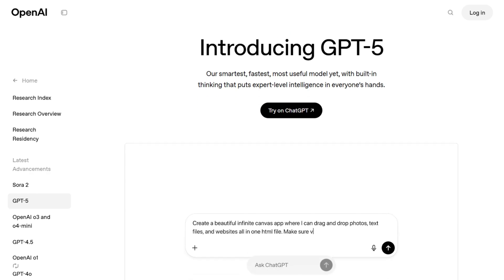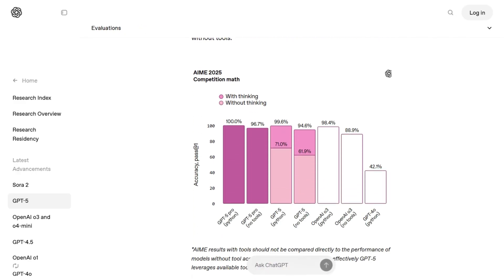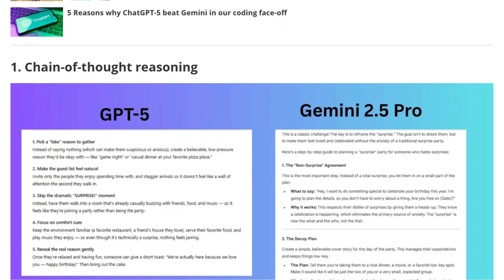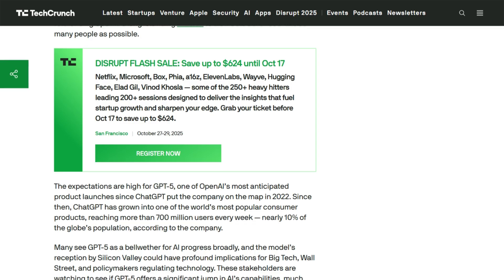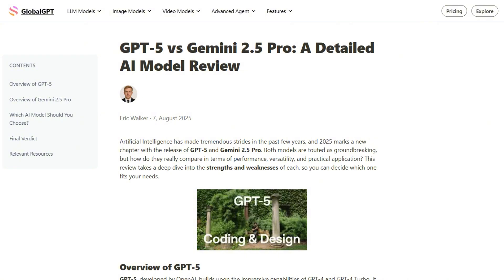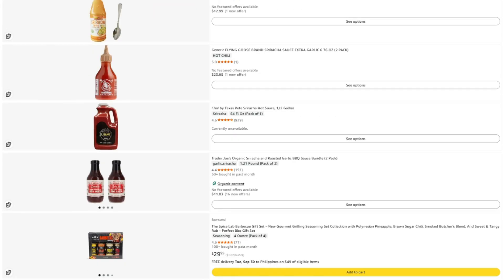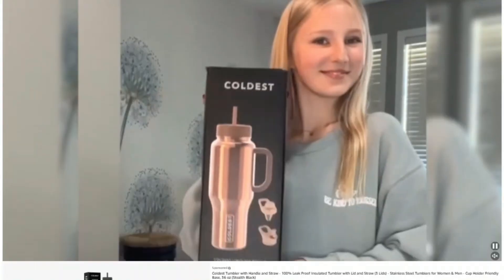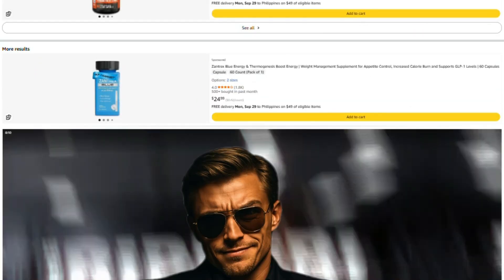GPT-5 vs Gemini 2.5 Pro Review: Which AI Actually Wins? (2026)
Two AI titans dropped flagship models within months of each other. OpenAI released GPT-5 claiming it's their smartest model yet. Google countered with Gemini 2.5 Pro featuring Deep Think mode. Both promise revolutionary intelligence. Both have fanboy armies ready to battle. But which one actually delivers when you strip away the marketing hype?

❌ Why benchmark scores don't predict real-world performance—Gemini's lower scores won complex coding tasks
⚠️ The cost trap with Deep Think mode—tokens burn faster than your budget can handle
💸 Why "free" GPT-5 vs paid Gemini creates an unfair comparison most reviewers ignore
🚩 How tech media cherry-picks tests to declare winners based on sponsored agendas
🔍 The multimodal gap—one's a polyglot, the other's a language specialist
💬 Independent testing results from Tom's Guide—7 out of 10 rounds revealed shocking differences

Neither model is objectively better because they're solving fundamentally different problems. The real scam? Tech media declaring winners while ignoring actual use cases that matter to real users.

Which AI model are you using and for what tasks? Drop a comment about your experience with GPT-5 or Gemini 2.5 Pro.

🧠 Opinions: This video reflects my own opinions and research. It is for educational and informational purposes only. Do your own research before choosing any AI service.

🔍 Accuracy: I strive for accuracy, but I cannot guarantee that all information is complete, current, or error-free. AI capabilities and pricing can change at any time.